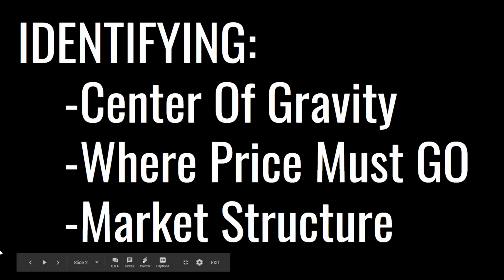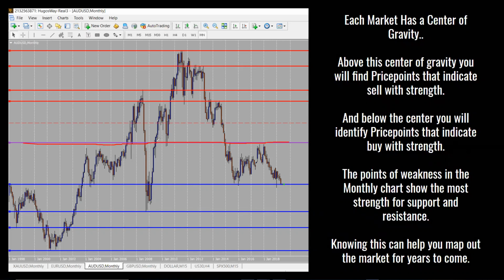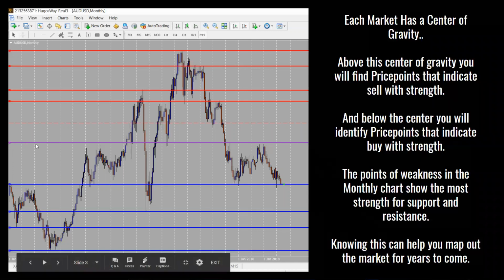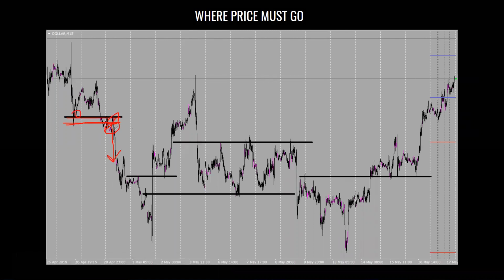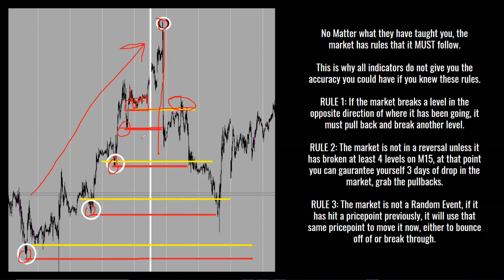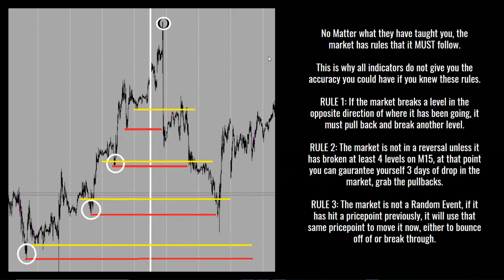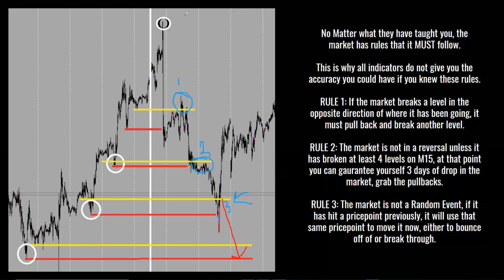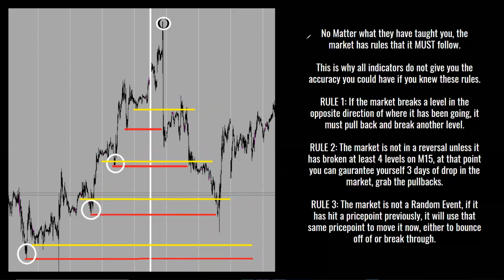WINvestment Group (Official) - What The Guru's Don't Tell You!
Identifying the Center Of Gravity, Where Price Must Go, & Market Structure